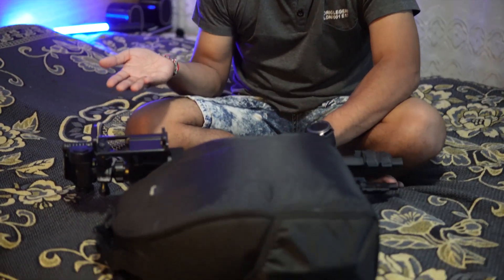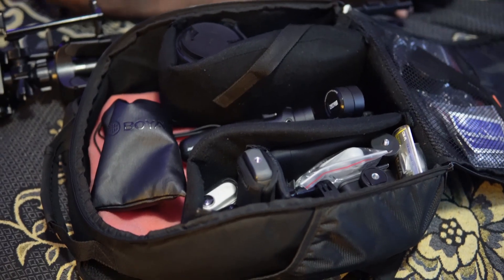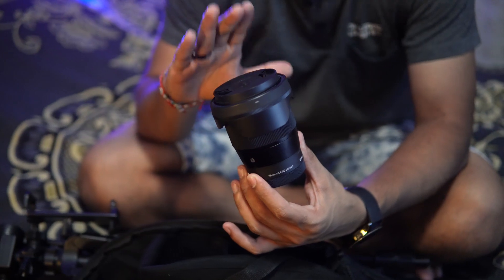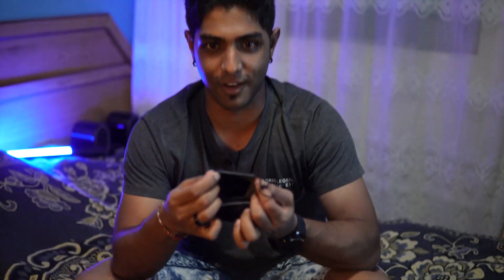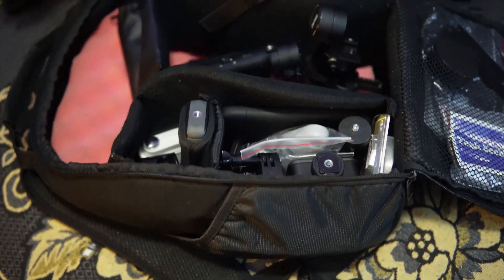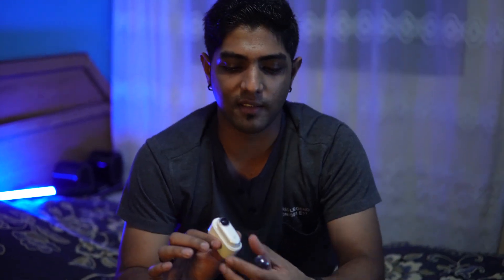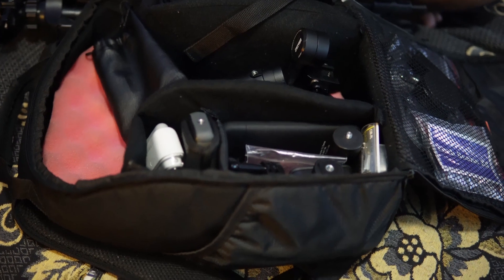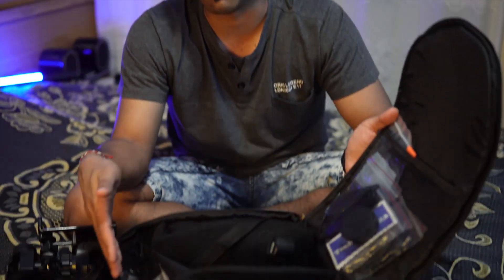My Travel Tech in 2023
Welcome to Tech Scene ZA, today we are discussing the tech that I use while on the go.